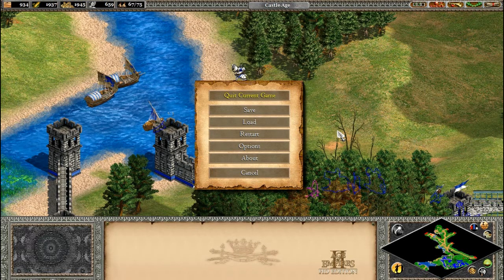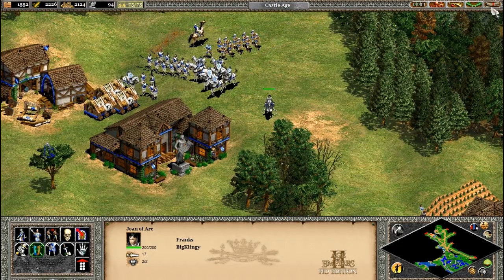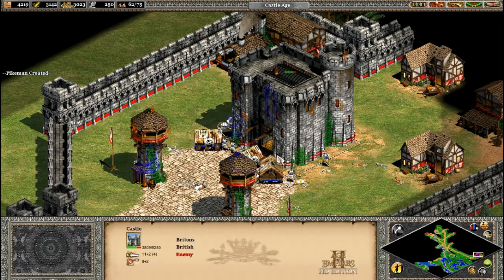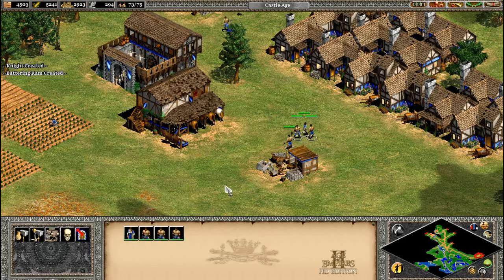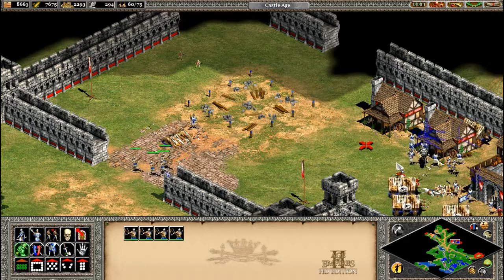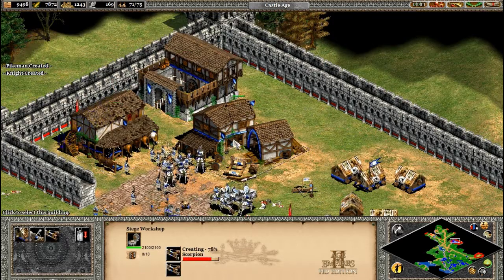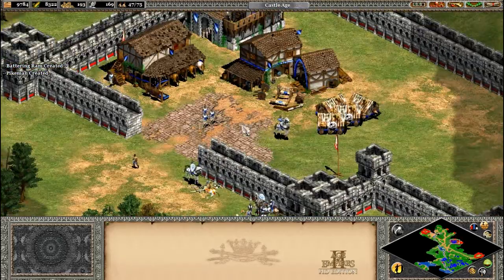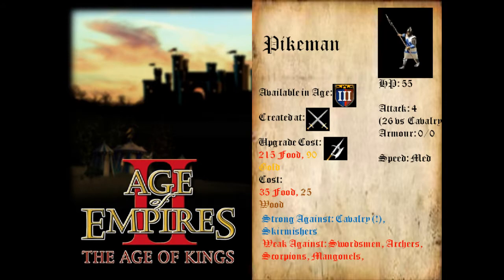Age of Empires II Playthrough: Part 16 - The Best Laid Plans...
Okay, so in this is officially the train wreck episode. Firstly, the Fastolf fight went WEIRD. Weirder than I've ever seen it. Then I totally had the wronh idea about which castle to attack last, which cost me several restarts. Apologies if I sounded annoyed towards the end, it's because I was. Never expected to have this much trouble here, and it was all of my own making. Attacking the far western Castle is SO much easier.

I'll probably upload the hilights of the failed footage later.